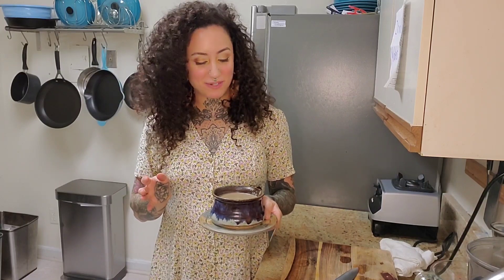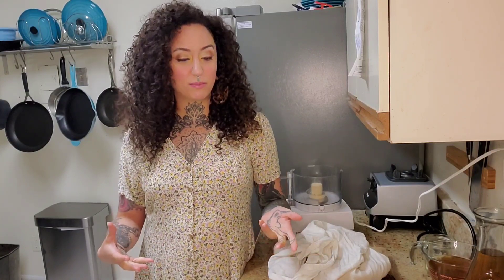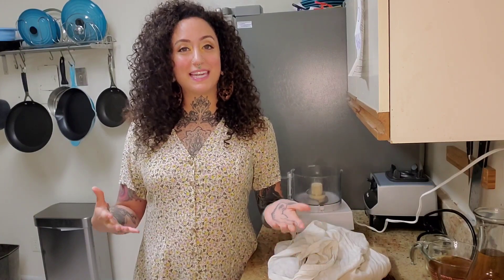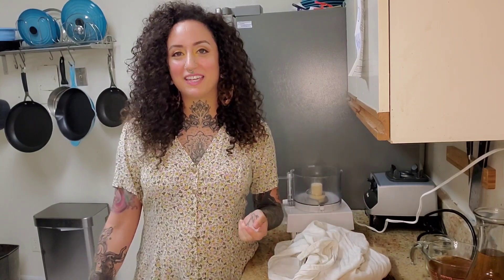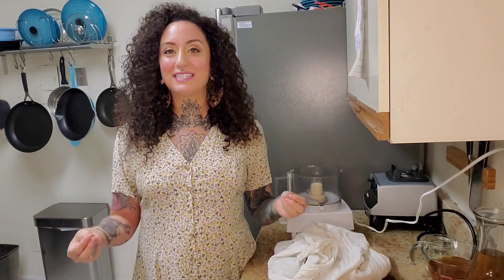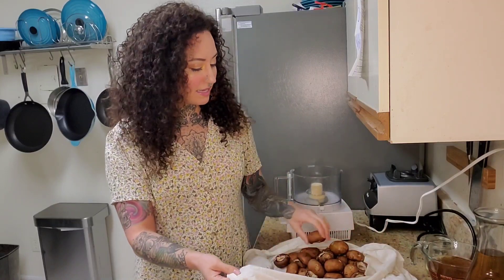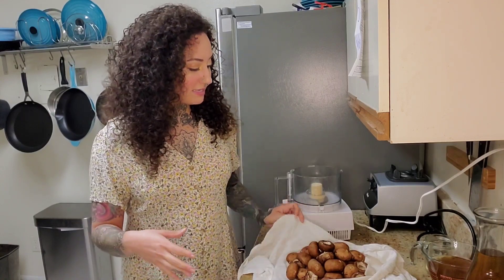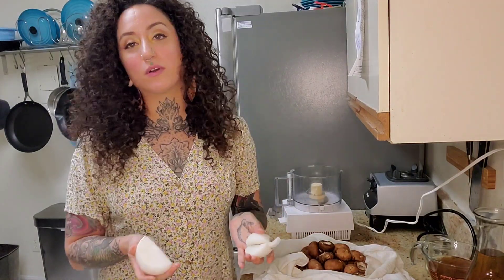Soup for my family (cream of mushroom😝)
Here's a really easy and delicious recipe for VEGAN cream of mushroom soup. The full written recipe can be found ALSO I realized in this video I say 3/4 cups of butter but I'm a dummy and was reading the label as if there was a whole block. It was actually about 1/4 cup of butter lol.